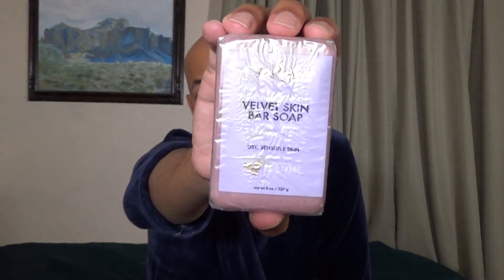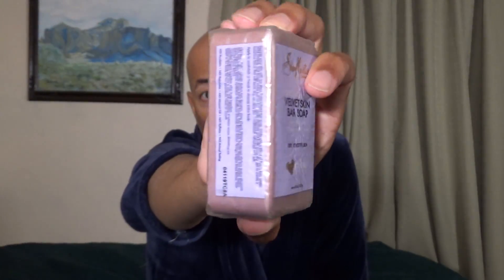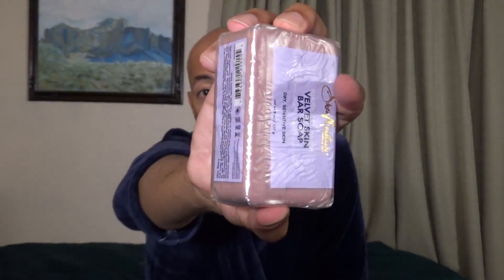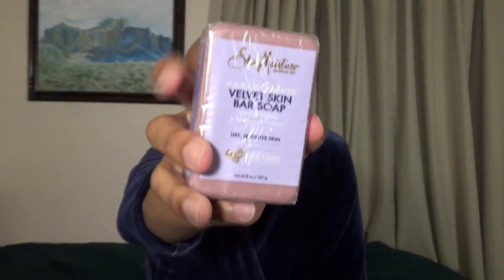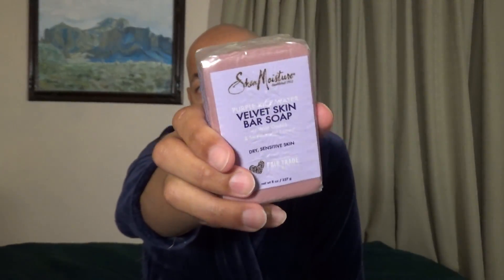Shea moisture velvet skin bar soap review